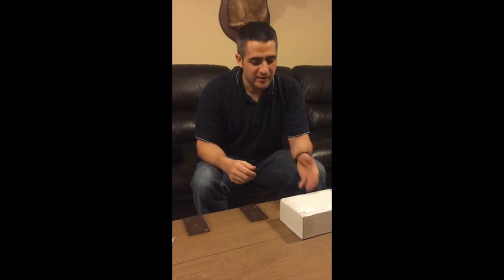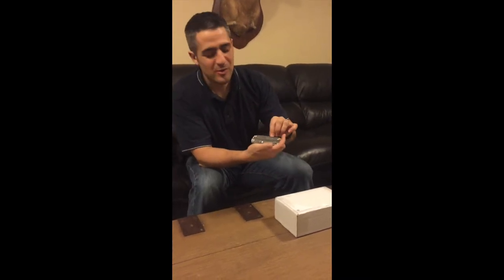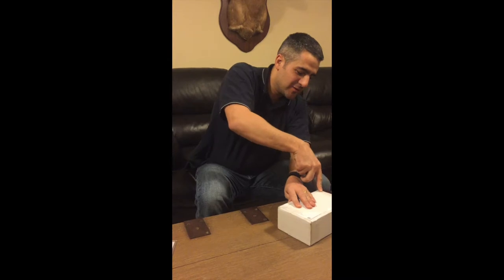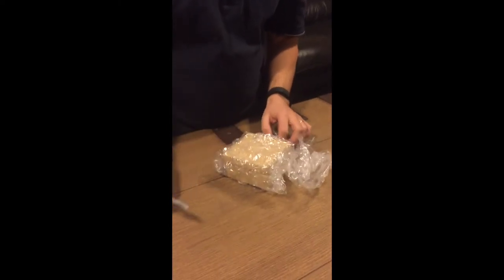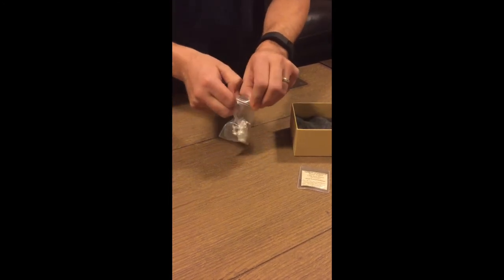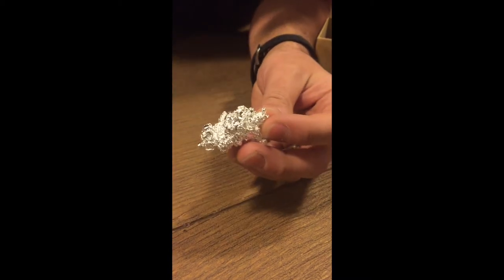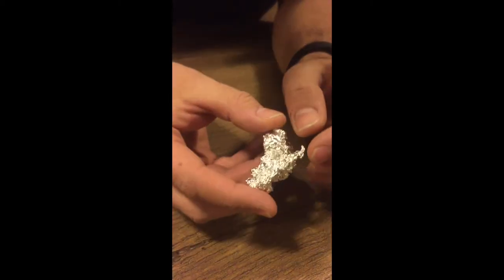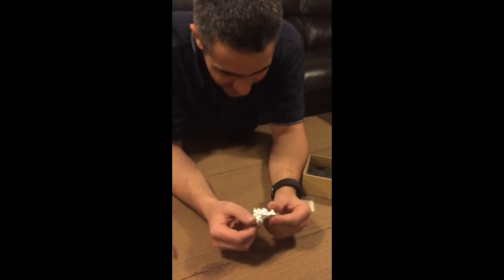Unboxing Beaver Bullion/John Masterson water pour silver art- from Canadian Silver Saver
Here I unbox a water poured silver art piece, which was made by John Masterson the owner of Beaver Bullion. This is the #6 piece sold exclusively by Canadian Silver Saver on his YouTube channel. This piece is absolutely amazing and mesmerizing, what beautiful art. I have some high quality photos at the end to help showcase this piece.

Please check out for more amazing poured silver products.

We would love your feedback about what you like and what to change.

Pheli Mint is an exciting new private mint from Canada. Secondly we wish to become a resource and community for collectors with the same interests as us. We will continually search for other small and medium mints. We plan to offer product reviews, links and information to help others fulfill their collecting interests. Our blog is on our website here, and please see what else we have going on there.

We are honoured to be part of this amazing online silver community. We want everyone to be involved and highly suggest everyone checks out Canadian Silver Savers channel for his amazing contents. He has truly been an inspiration for us while we embark on this adventure.